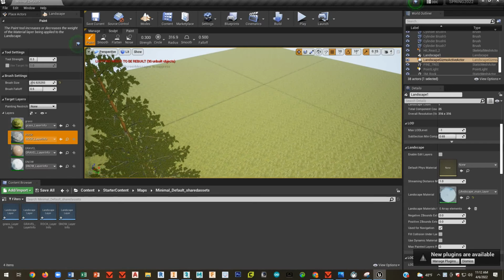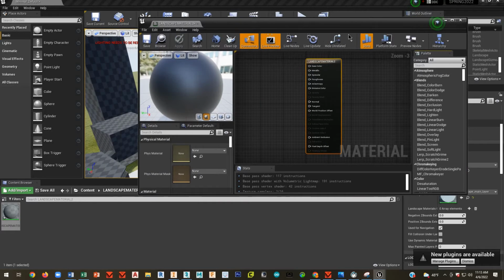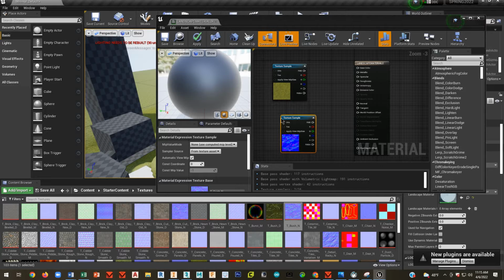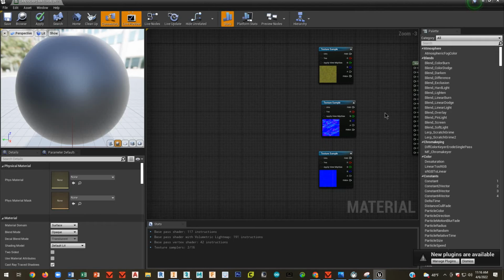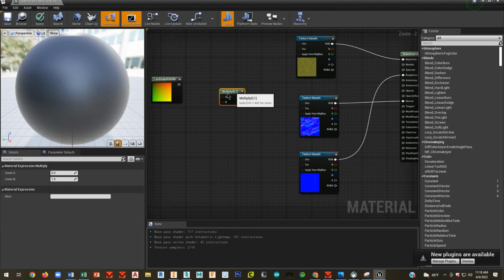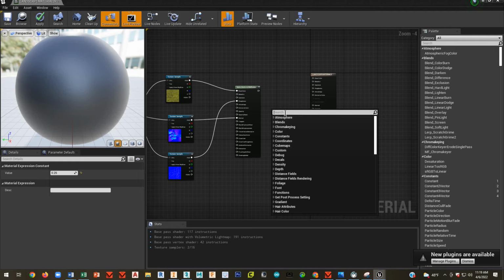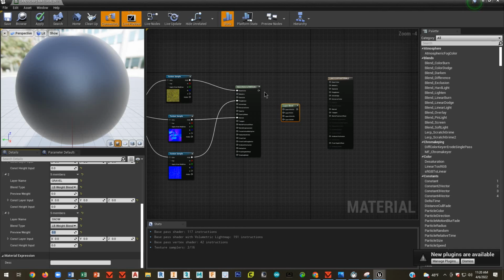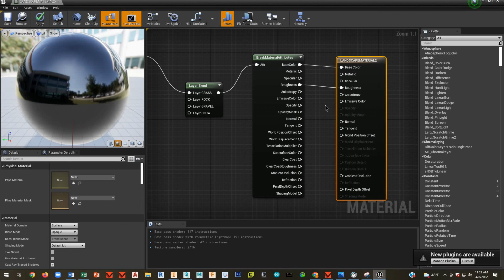UNREAL ENGINE 4.27: CUSTOM LANDSCAPE MATERIAL (PAINTING)-PART 1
CREATE YOUR OWN MATERIAL TO PAINT YOUR LANDSCAPE IN UNREAL ENGINE 4.27.